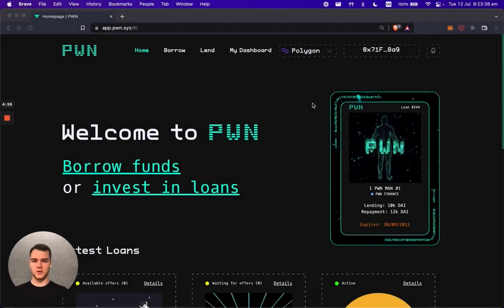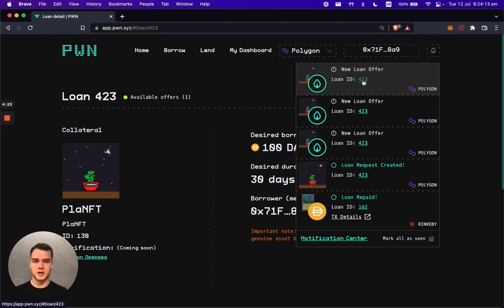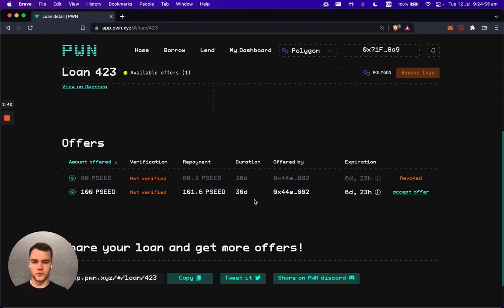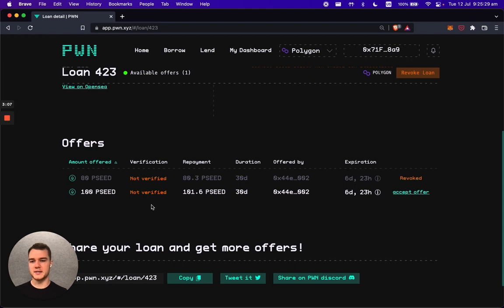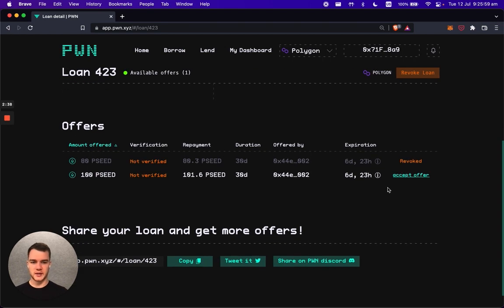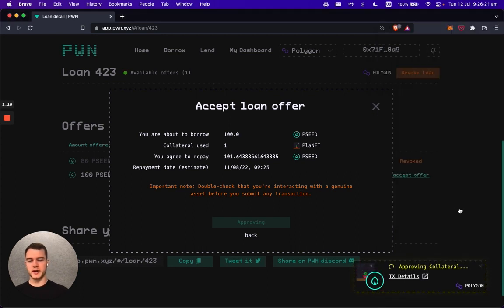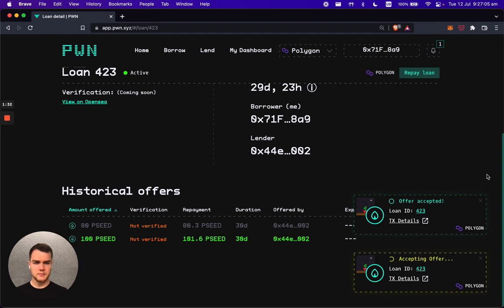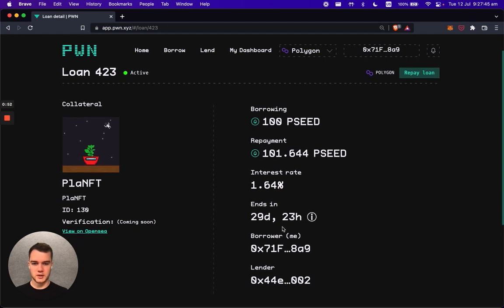Accept offers & activate loans on PWN | PWN Tutorials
For borrowers using the PWN platform, accepting offers is a breeze! Listen in as we explore how to accept offers as well as activate loans using PWN.